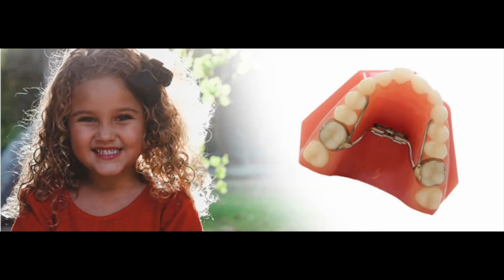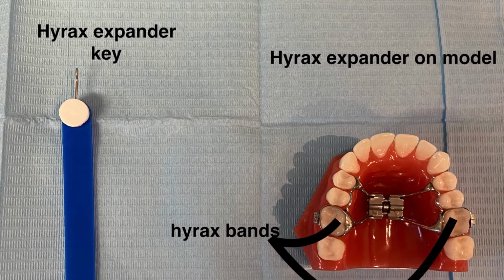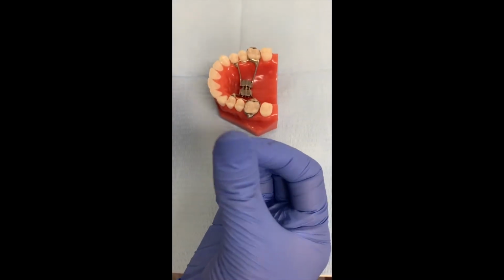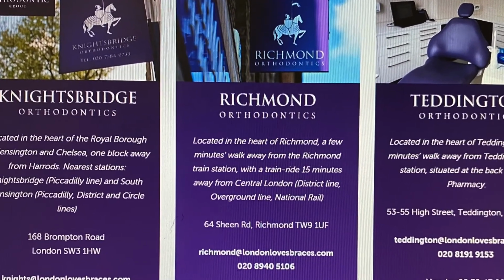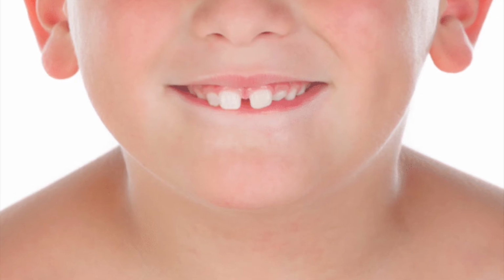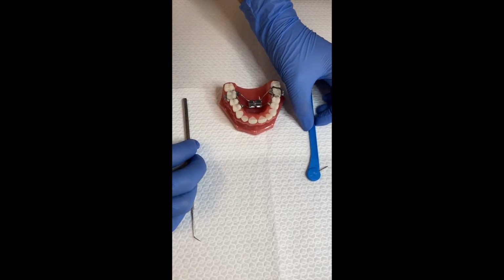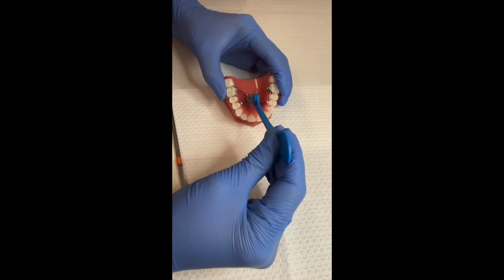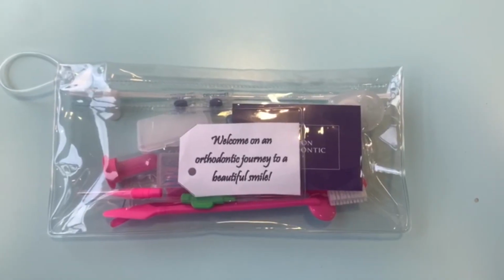Hyrax Appliance Oral Hygiene Instructions TLOG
Now that you have started your orthodontic treatment, it's important to know how to take care of your teeth and your appliance to maintain a good oral health.